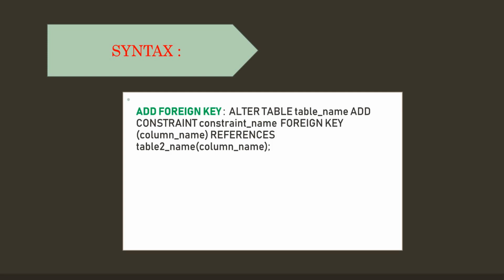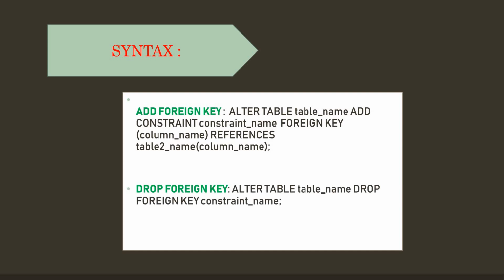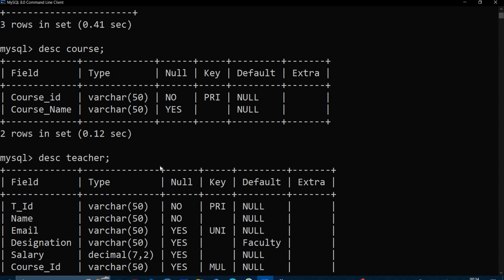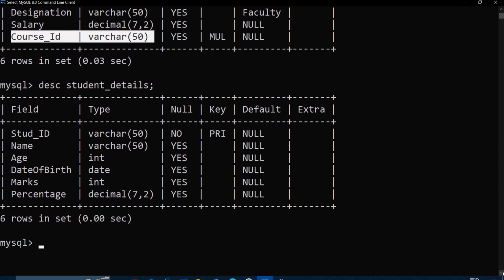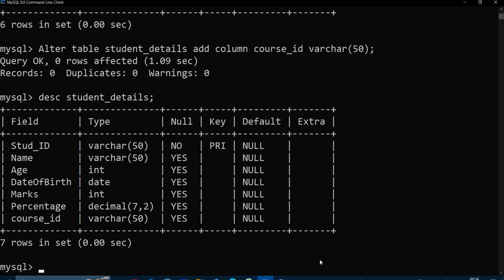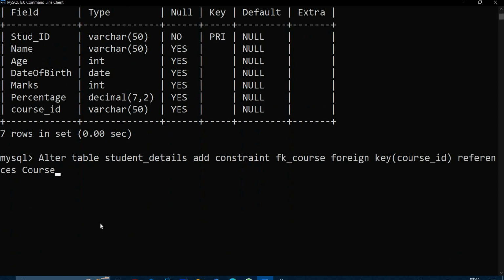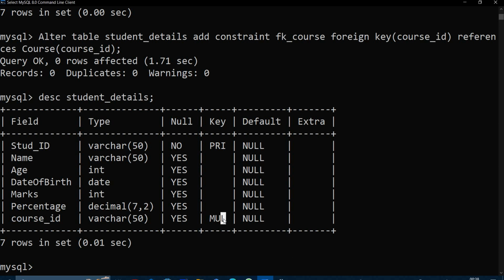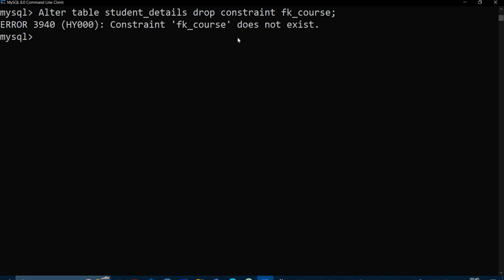Add & Drop Foreign Key in MySQL | ALTER TABLE Tutorial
Learn how to add and drop foreign keys using the ALTER TABLE command in MySQL.
📌 Understand syntax, dependencies, and best practices with clear examples.
Ideal for beginners, web developers, and database students.